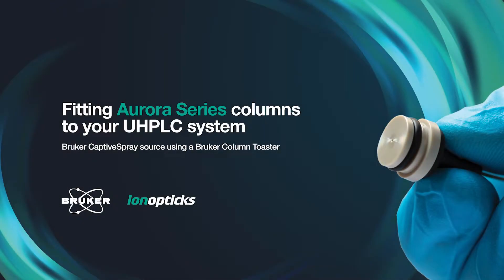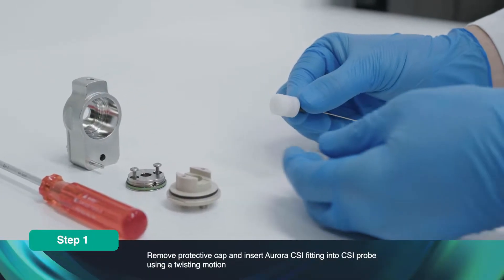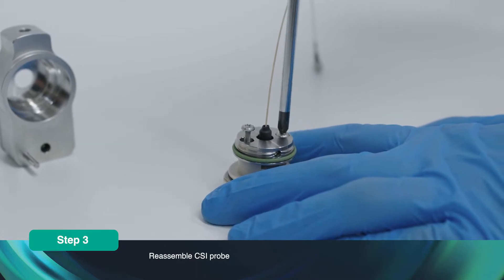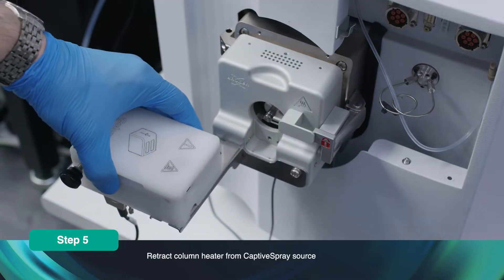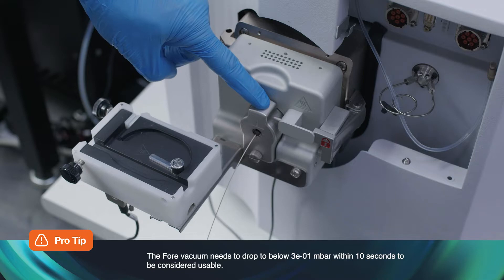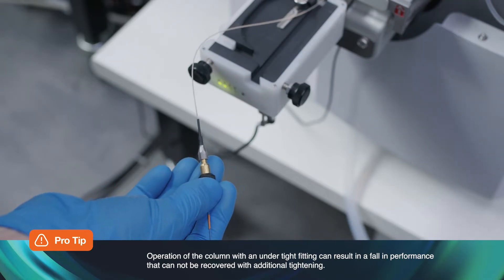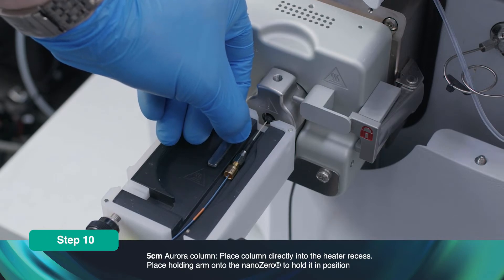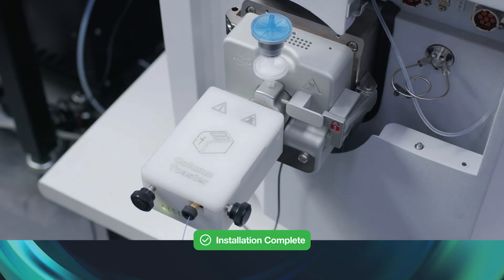Fitting Aurora Series columns to Bruker CaptiveSpray source using a Bruker Column Toaster.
This video demonstrates how to fit an Aurora Series column to your UHPLC system for Bruker CaptiveSpray source using a Bruker Column Toaster.

The following LC-MS platform technologies are compatible with this video:

UHPLCs:
- Bruker nanoElute
- Thermo Scientific Dionex UHPLC systems
- Thermo Scientific Easy-nLC 1000/1200
- Thermo Scientific Vanquish Neo
- Waters nanoAcquity
- WatersM-Class

Mass Spectrometers
- Bruker timsTOF Pro
- Bruker timsTOF Pro 2
- Bruker timsTOF SCP
- Bruker timsTOF fleX
- Bruker maXis II ETD
- Bruker Impact II
- Bruker Compact
- Bruker Amazon

Please refer to our User Guide for recommended configurations for each UHPLC system